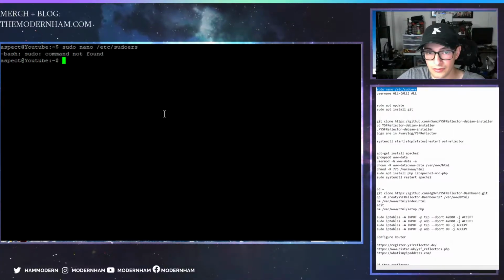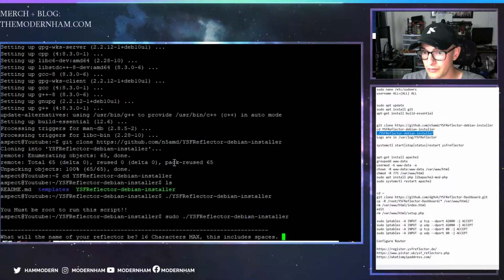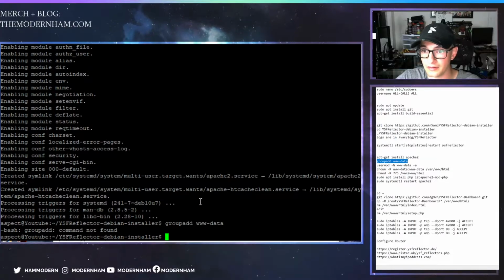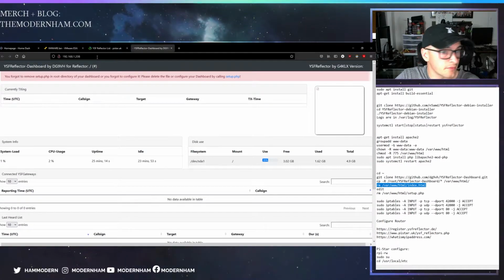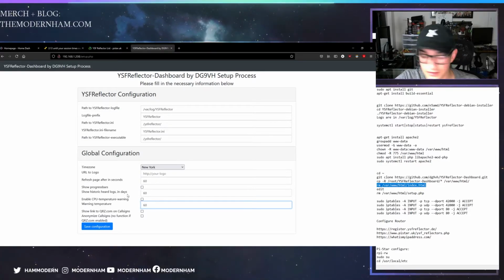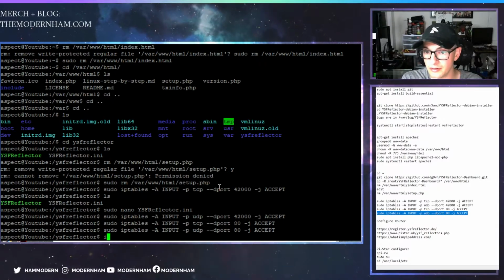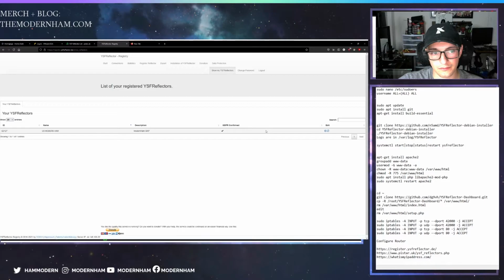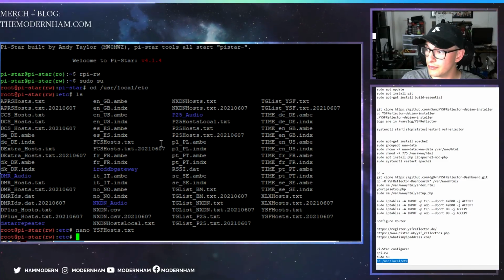Setup and Register YSF Reflector and Dashboard on Debian for PiStar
Today we are walking through the steps of setting up a YSFReflector on Debian Linux.
We cover installation, running, and setting up the Dashboard Web Server.
We then go into Registering your reflector online and connecting to it through  pi-star.
You can also use this reflector with the openspot, and openspot2.

00:00 Intro
01:46 Sudo User
03:40 Install Reqs
04:40 YSF Install
08:08 Dashboard Install
16:13 Open Firewall Ports
19:00 Register Reflector
22:21 Setup Pi-Star

Commands used:
su
nano /etc/sudoers
username ALL=(ALL) ALL

exit

cd YSFReflector-debian-installer
./YSFReflector-debian-installer
Logs are in /var/log/YSFReflector

systemctl start|stop|status|restart ysfreflector

sudo groupadd www-data
sudo chown -R www-data:www-data /var/www/html
sudo chmod -R 775 /var/www/html
sudo apt install php libapache2-mod-php

cp -R YSFReflector-Dashboard/* /var/www/html/
sudo rm /var/www/html/index.html
sudo rm /var/www/html/setup.php

sudo iptables -A INPUT -p tcp --dport 42000 -j ACCEPT
sudo iptables -A INPUT -p udp --dport 42000 -j ACCEPT
sudo iptables -A INPUT -p tcp --dport 80 -j ACCEPT
sudo iptables -A INPUT -p udp --dport 80 -j ACCEPT

sudo systemctl restart ysfreflector